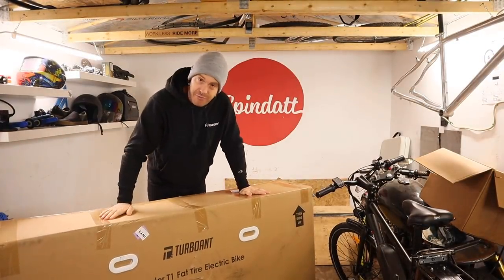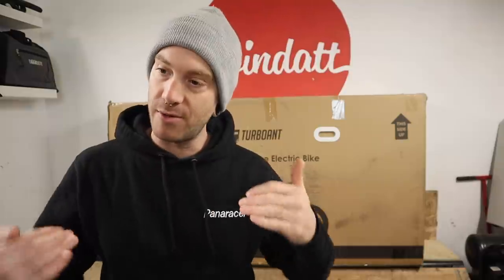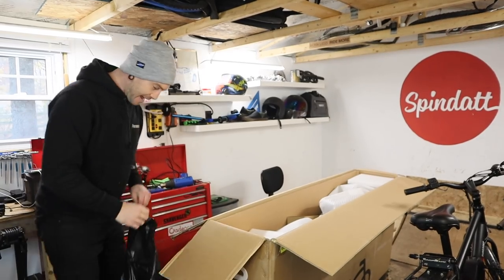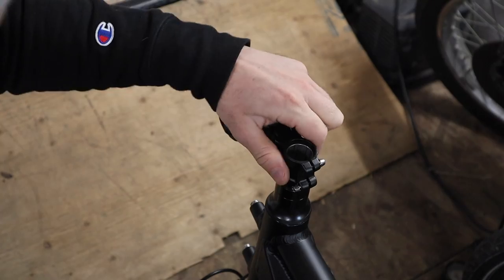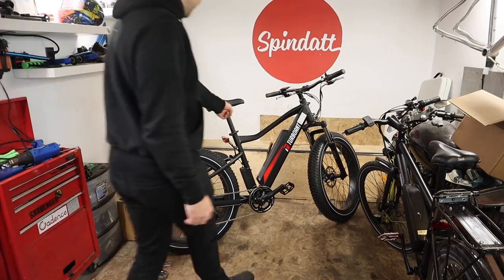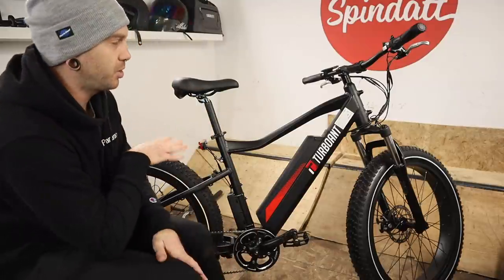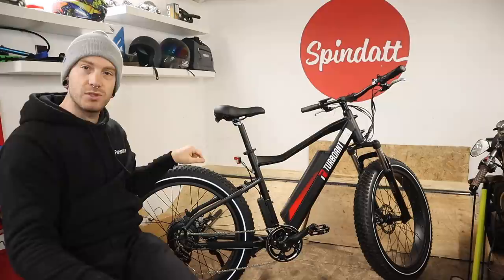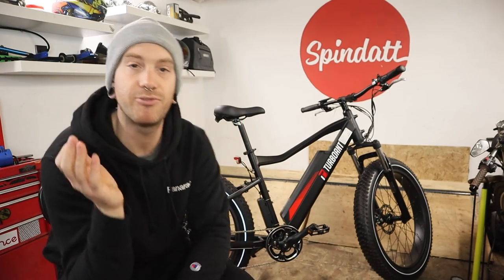there is a fat bike here. |Turboant T1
I like that it's kind of like a dirt bike.

Phone-Charging Battery | All-Terrain Fat Tire | Let the coolest e-bike take you anywhere | Turboant Thunder T1 E-Bike
Enjoy an extra $50 off with the code "INSPINT1" online now to place your first ebike

Rawstercross Build